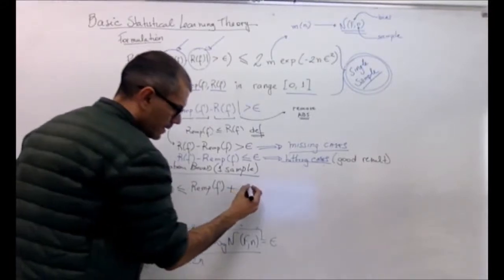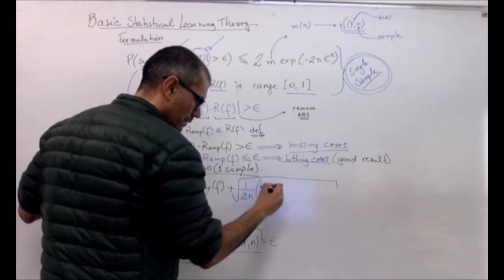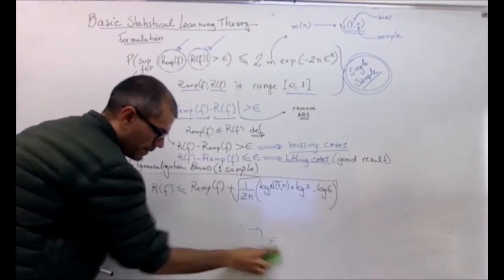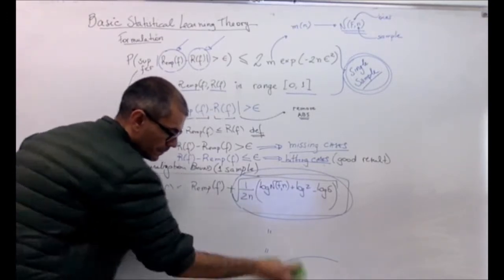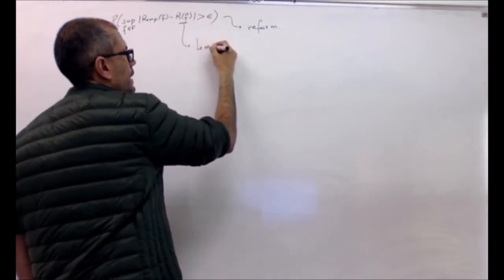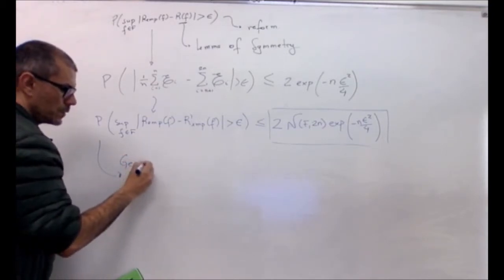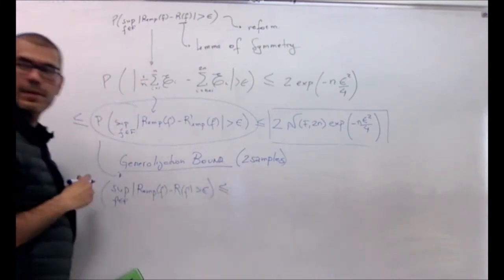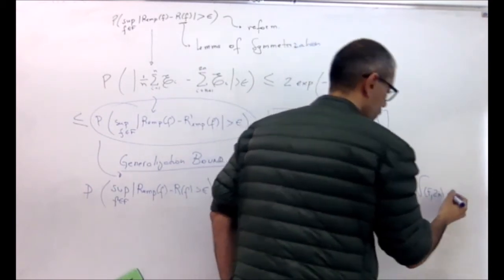-8- Statistical Learning Theory .PRM13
Prof. Rodrigo Mello gives an amazing introduction to Statistical learning theory behind Machine Learning / Data Science.

If you want to delve deeper into machine learning, this book is recommended: